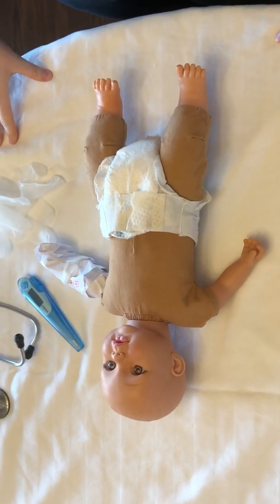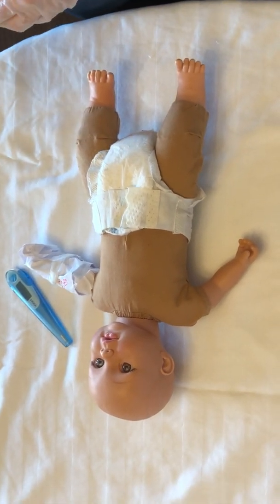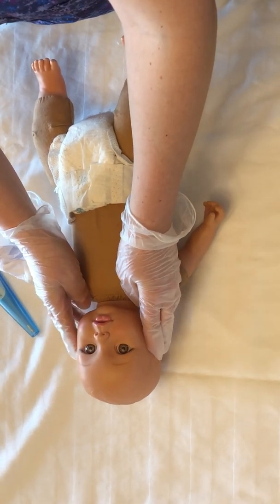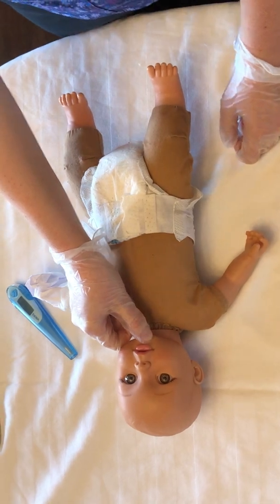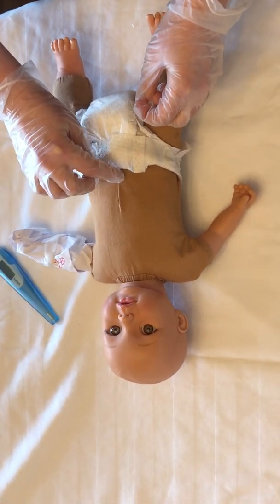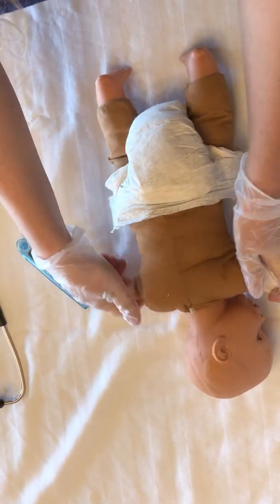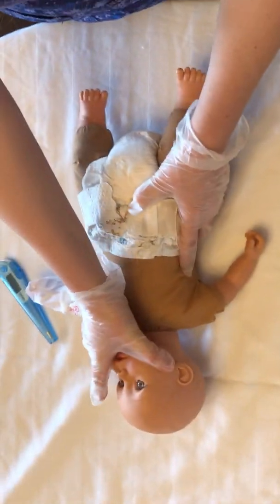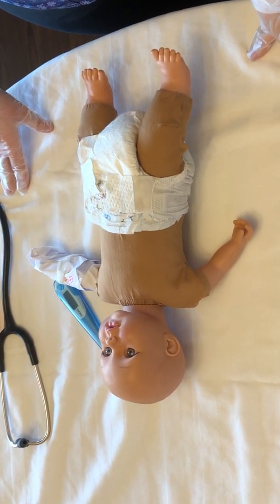Head-to-Toe Assessment of a Newborn